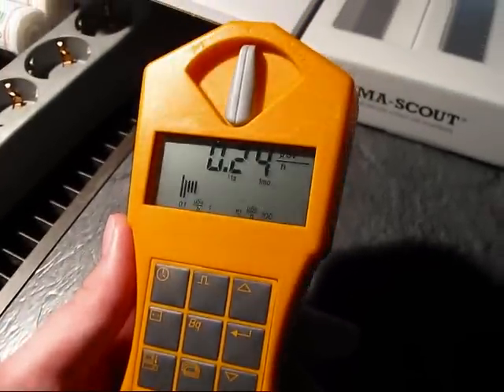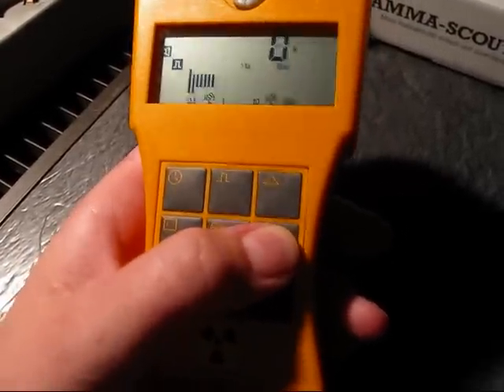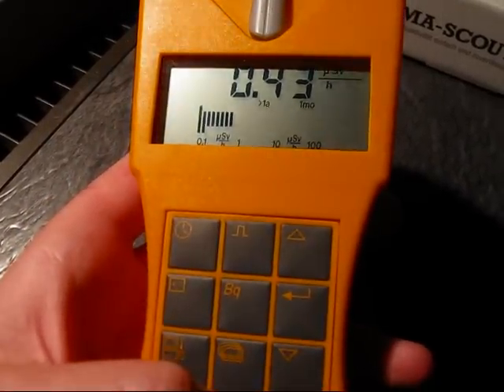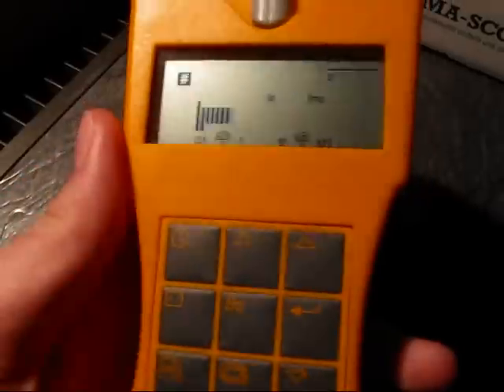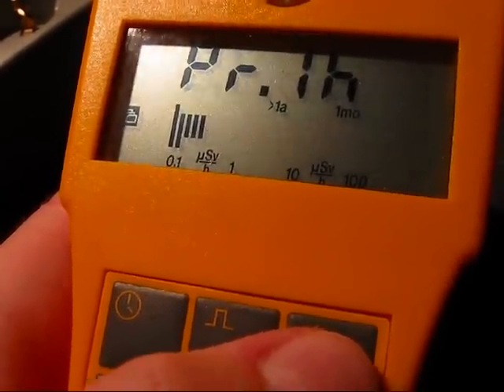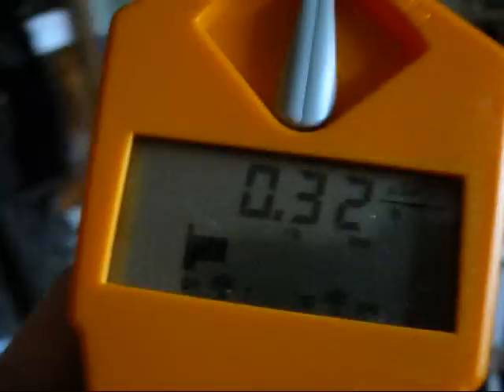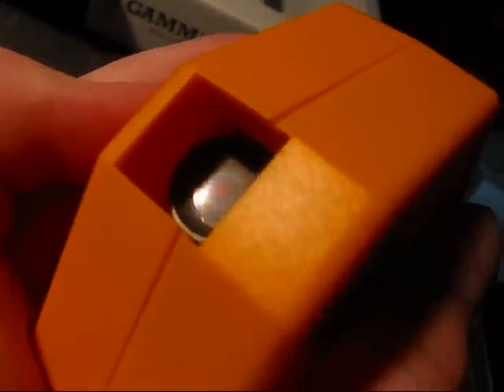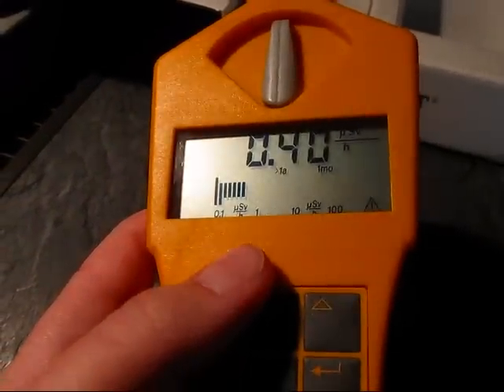2: GAMMA SCOUT geiger counter / dosimeter review - PART TWO - full review of the device itself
here's a FULL and IN-DEPT review about all the functions, advantages, disadvantages, bugs and features of the GAMMA SCOUT dosimeter made by GAMMA SCOUT GMBH.
the GAMMA SCOUT is a device that measures ionizing radiation ("radioactivity") by using a geiger mueller tube.

PART ONE contains general info and the equipment / software
PART TWO contains a full review of the device itself
PART THREE contains a stress test with various radioactive materials

does YOUR company sell equipment to measure ionizing radiation?
consider sending one of your devices to me for a review, then! at the expense of one device (as i'm intending to keep the device you're sending me for reviewing), you can get FREE advertising for your product! keep in mind that i will tell the truth and my opinions cannot be bought for money, though - if your device is great, you'll get a great review. if you dont trust your own device... well, better not yet send it to me, then, and get to improving your product first. ;)